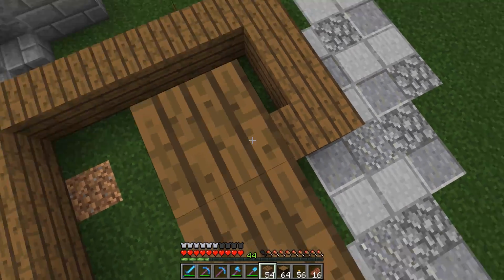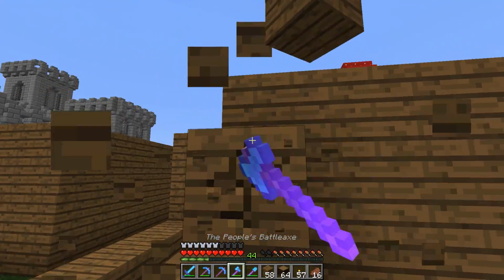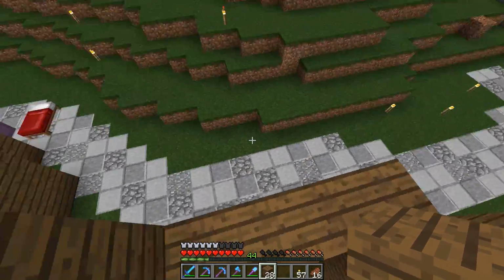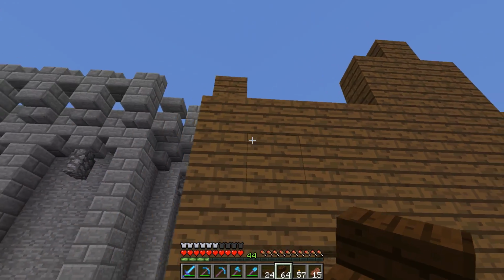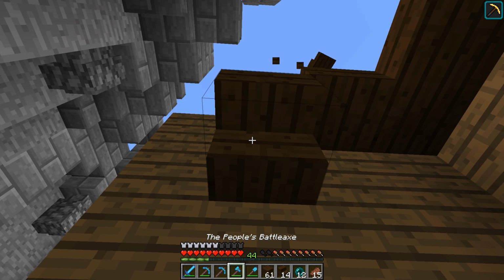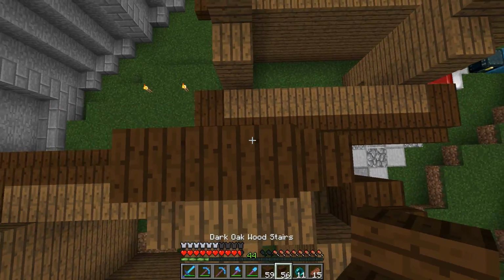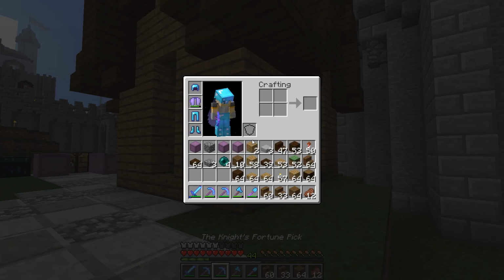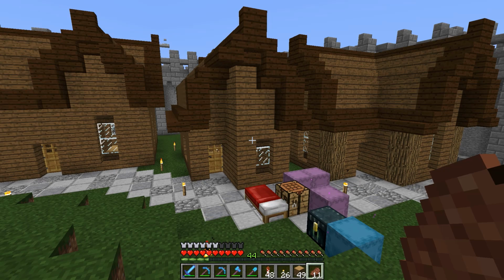Hermitcraft 5 - Ep. 36: Starting Houses